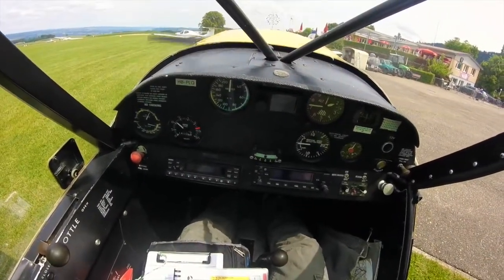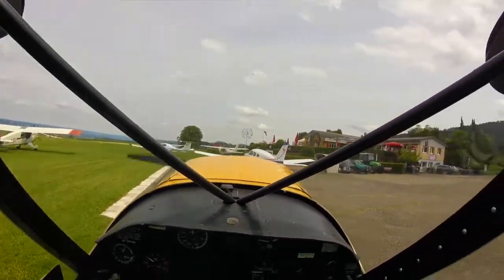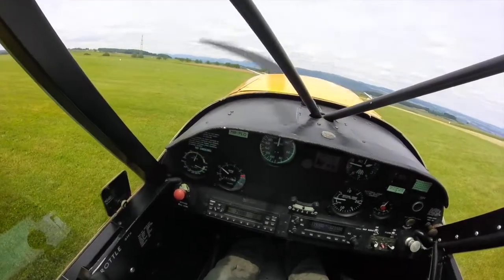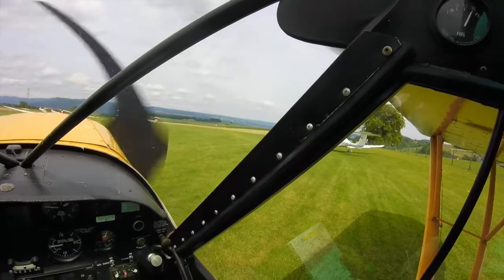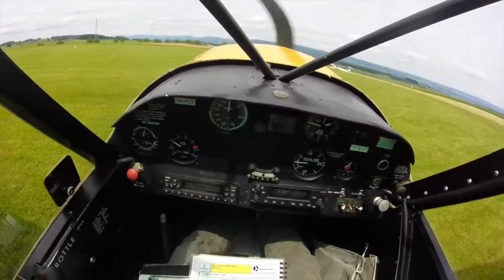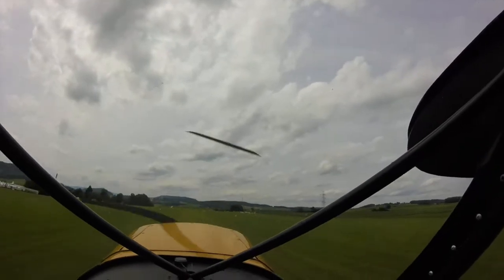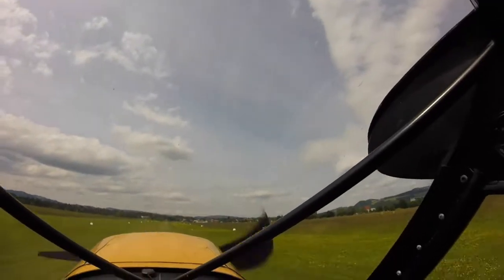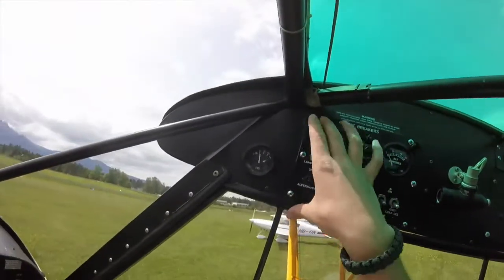GoPro: PA-18 Super Cub to Thun (LSZW)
Ride along with the pilots view in the Super Cub on a short cross-country flight from Schupfart (LSZI) to Thun (LSZW).

Shot with GoPro Hero